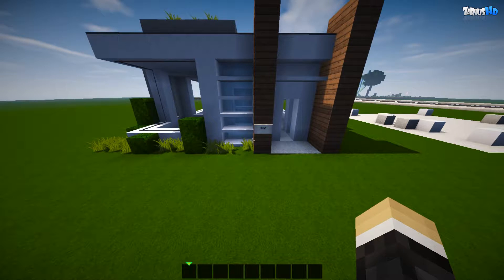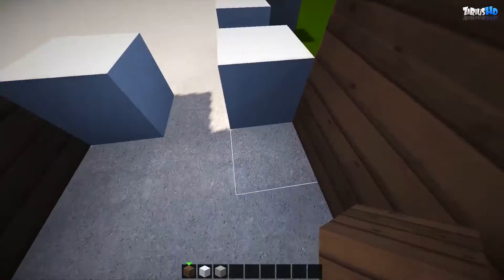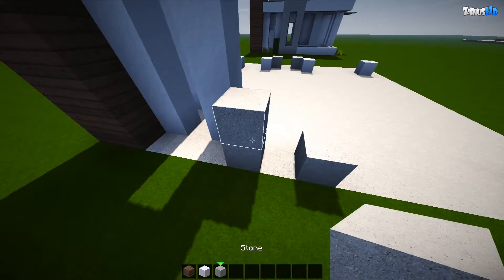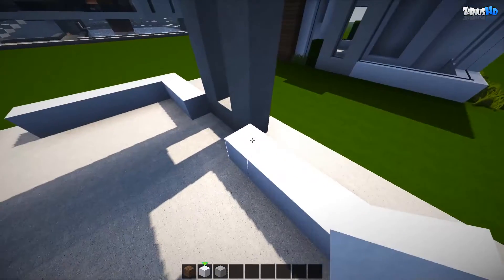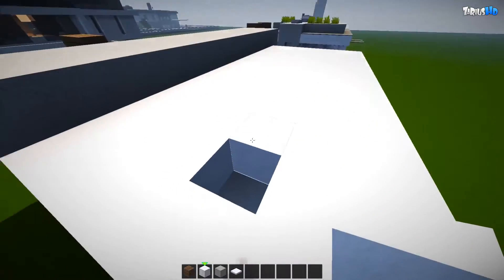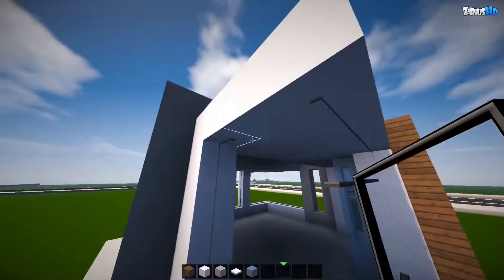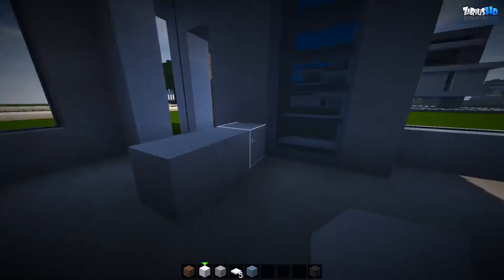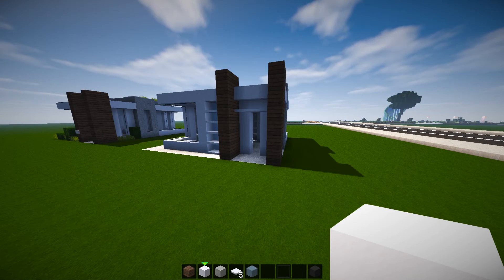★ Minecraft: Let's Build - 15 x 15 Modern Survival House Part 1.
Hey Z-Boys & Z-Girls, Hope you enjoy this exciting new let's build.

Go HARD, play HARDER, and remember to say hi to ya mom for me.
►Texture pack used
     ZariusHD Custom

My 2016 goal this year is to become a full time YouTube content creator and reach 30,000 Subscribers.

1,000 - Feb 2, 2015
2,000 - Apr 6, 2015
3,000 - Jun 8, 2015
4,000 - Nov 27, 2015
5,000 - Mar 7, 2016
6,000 -
7,000 -
8,000 -
9,000 -
10,000 -
15,000
20,000 -
25,000 -
30,000 -

MUSIC
►Veorra